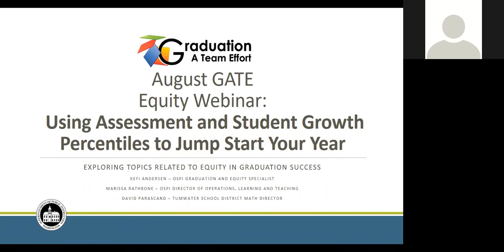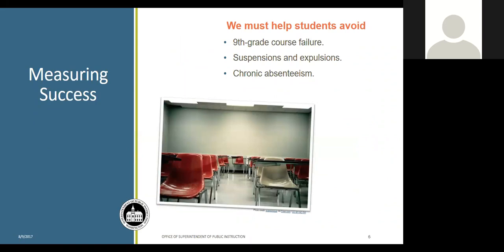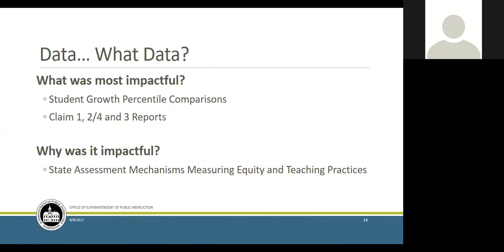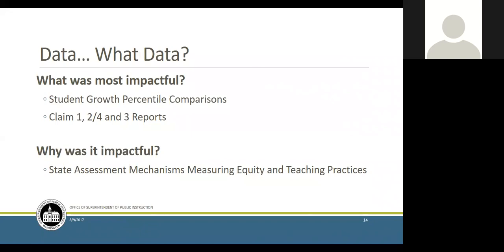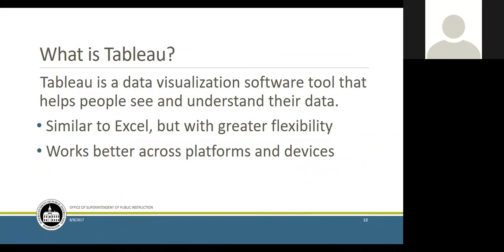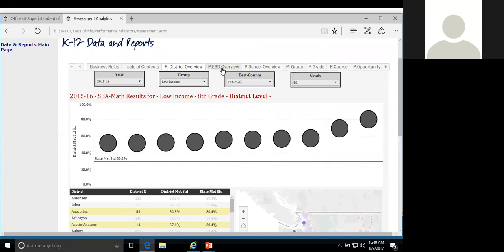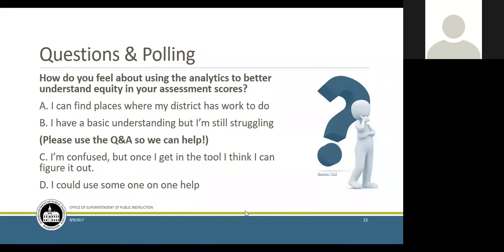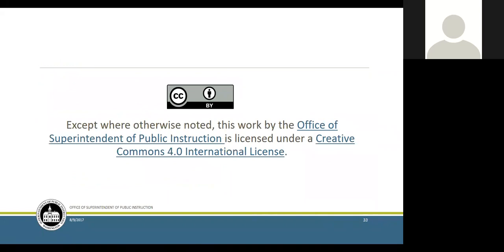GATE Equity Webinar: Using Assessment & Student Growth Percentiles to Jump Start Your Year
Join Marissa Rathbone and Tumwater School Distrtict's David Parascand to plan for the year to come using OSPI's Equity Analytics.

Offer ideas on how to use data to inform planning and instruction
Show how to access and use the Equity Analytics
Get an example of how Tumwater School District is using data
Learn about tools and resources for further action

Visit the GATE Equity Webinar page for registration, PPT slides, and clock hours